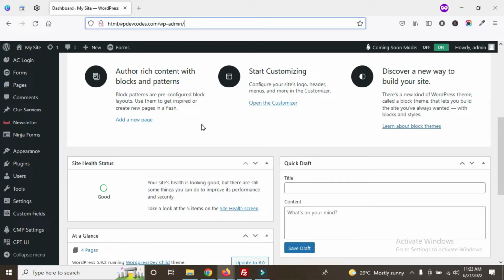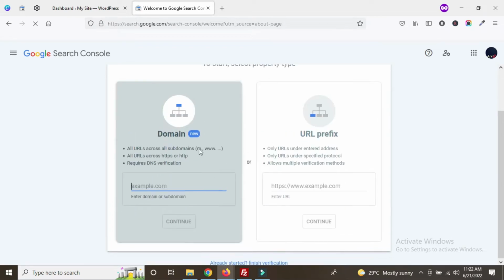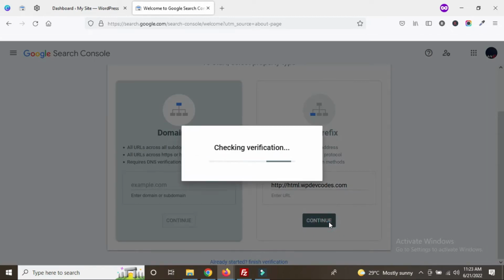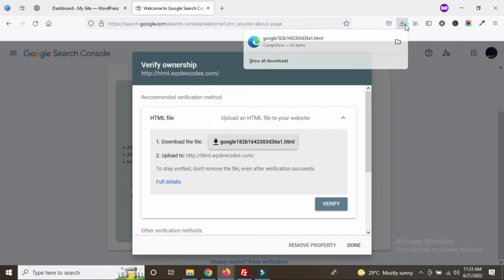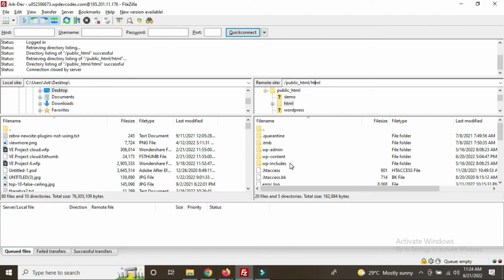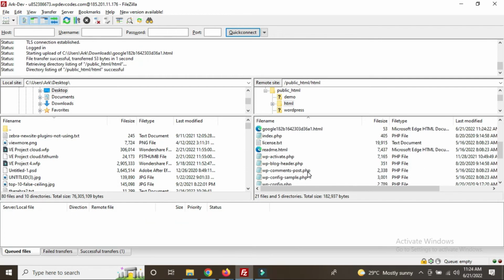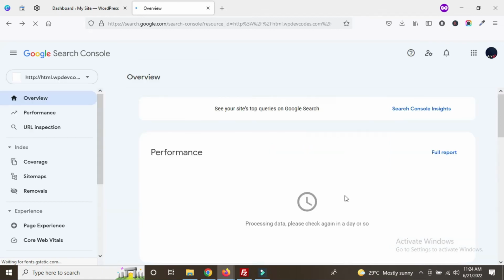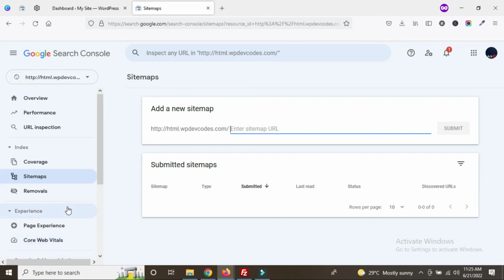How to Add Your Website to Google Search Console | WordPress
In this tutorial you can learn How to Add Your Website to Google Search Console in WordPress. This is for custom and theme based WordPress development.